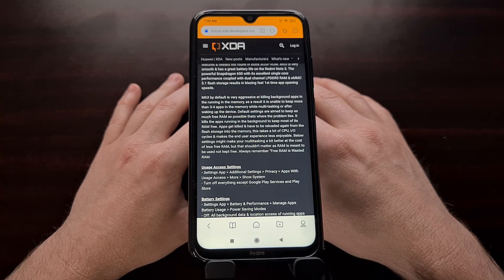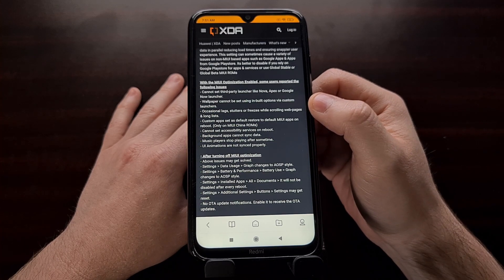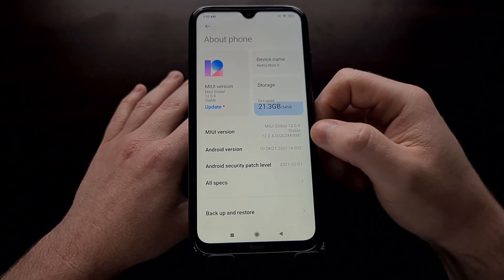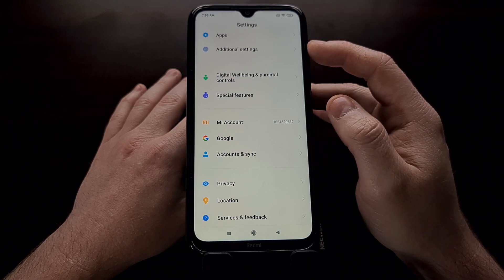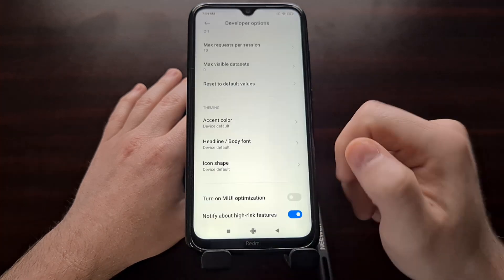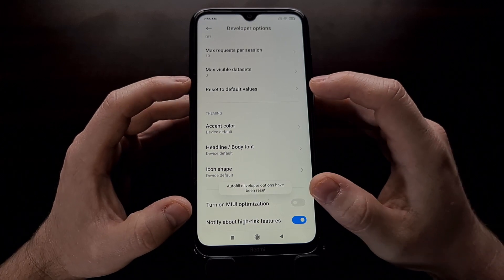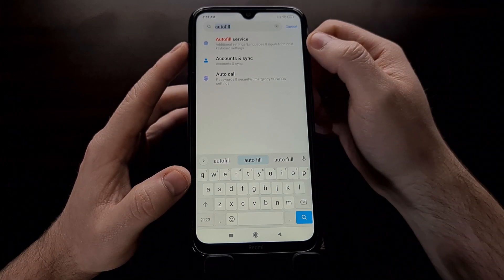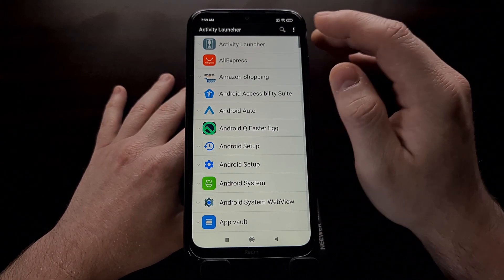How to Disable Xiaomi MIUI Optimization on Android Smartphones and Tablets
If you have an Xiaomi smartphone or tablet that runs MIUI then you likely have an option called MIUI Optimization that is automatically enabled and could be causing conflicts with Android.

Video Description
Xiaomi has a love/hate relationship within the Android community. Many applaud the company for its affordable hardware while turning around and bashing them for the software.

Most of the software complaints can be boiled down to MIUI and the number of features the company wants to cram into the firmware. To accomplish many of its tasks, the company has included a "MIUI Optimization" toggle that tries to "fix" many issues that is caused by MIUI.

We have yet to get a full, official list of everything this toggle does, many within the Android community have said they notice a much better UX with their smartphone or tablet once the toggle has been disabled.

So in this video I show you how to find this MIUI Optimization toggle, how to disable it and how you can make it appear if it doesn't seem to be in the Developer Options page.

Full Tutorial
1. Intro [00:00]
2. What is MIUI Optimization? [01:30]
3. Enable Developer Mode [02:09]
4. Then disable the hidden MIUI Optimization toggle [02:59]
5. What if the MIUI Optimization toggle isn't there? [04:10]
6. Try launching it as an activity [06:55]